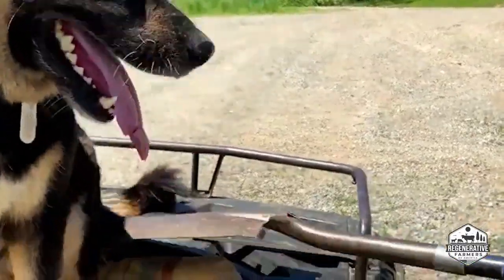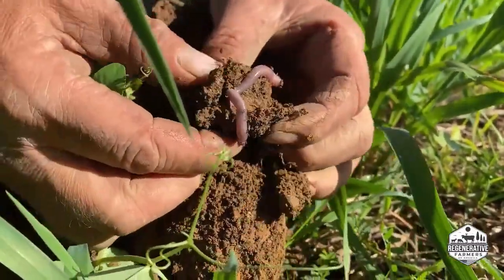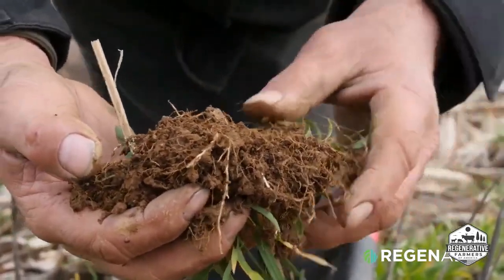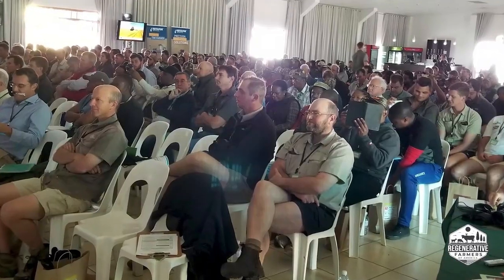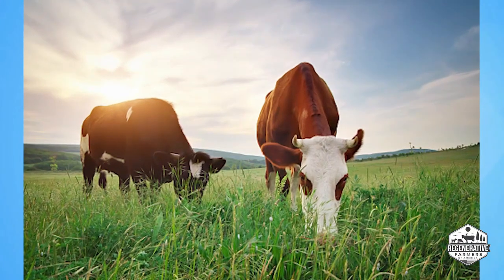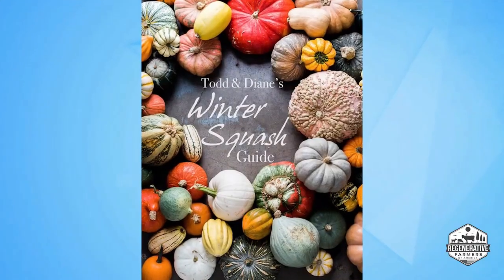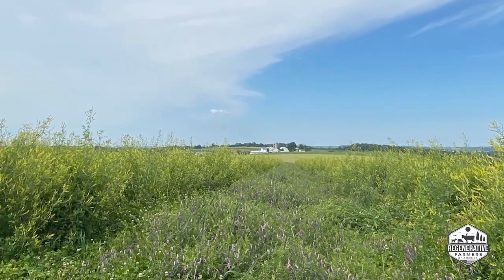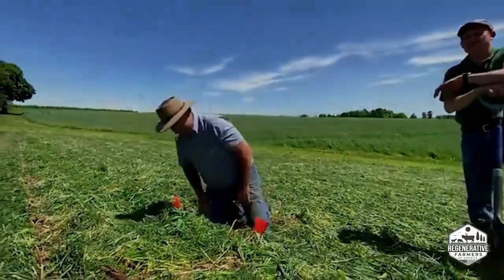Steve Groff : Increasing Topsoil with the No-Till Revolution at Cedar Meadow Farm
Learn about Steve Groff's Regenerative No Till & Cover Crop Farm and how he saw a problem and turned it into a life changing win!
From wholesaling tomatoes & squash with no till to learning about hemp for soil health, Steve is a wealth of knowledge for the future of farming.